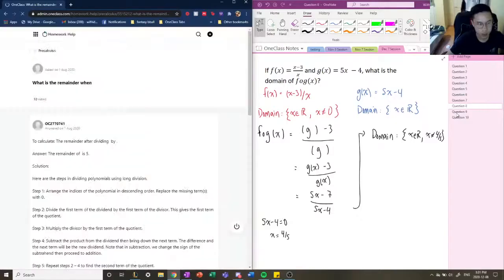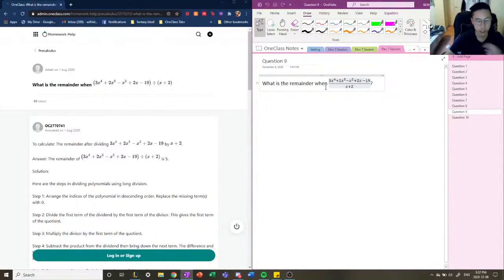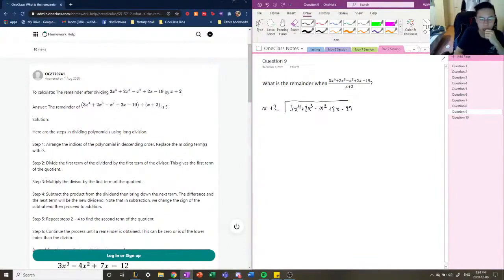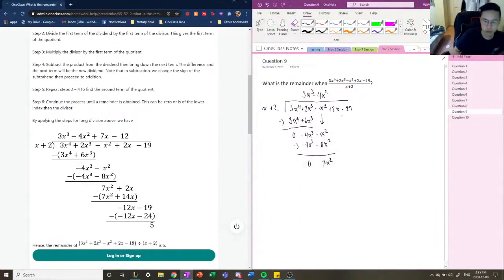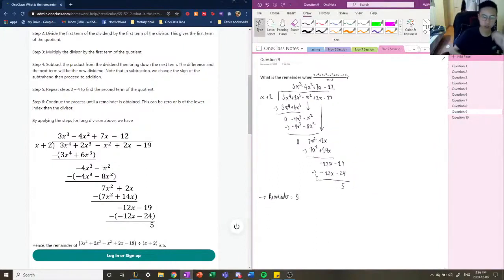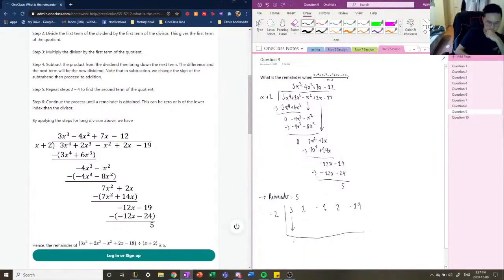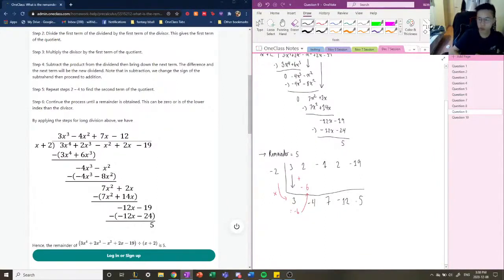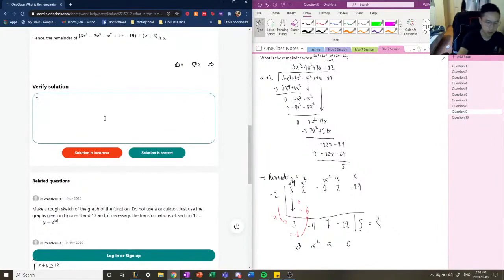What is the remainder when